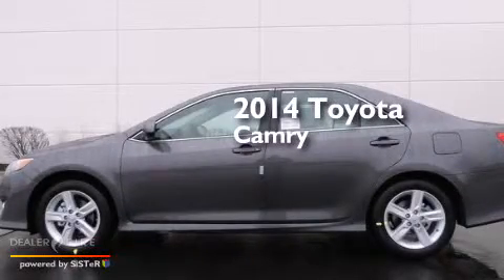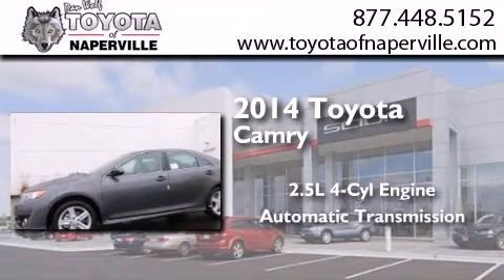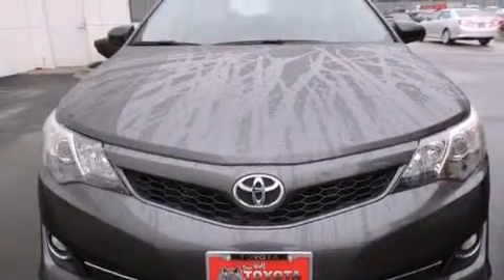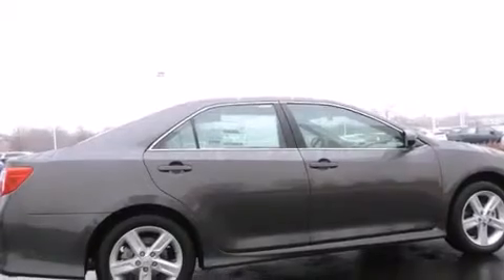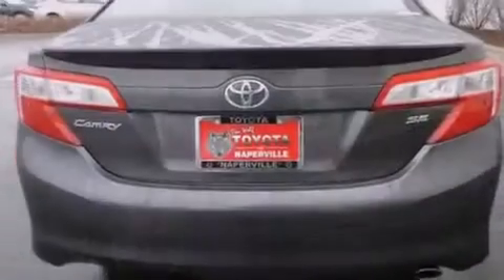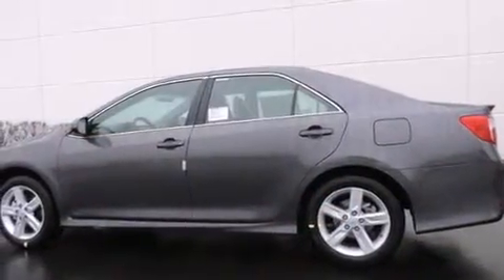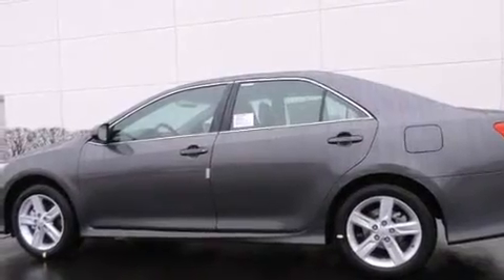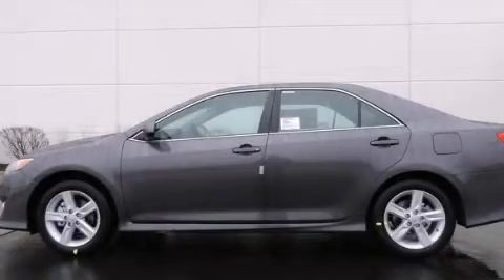2014 Toyota Camry Napervillle IL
We have been honored to serve the Napervillle IL area , we promise that your experience at our dealership will exceed your expectations ! Year : 2014 Make : Toyota Model : Camry Engine : 2.5l i4 smpi dohc Trans . Napervillle , IL 60540